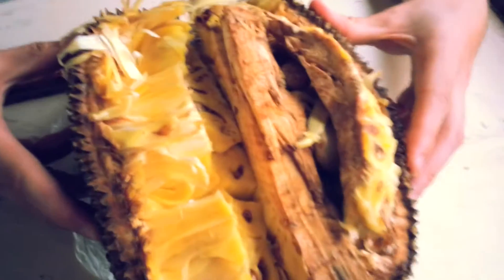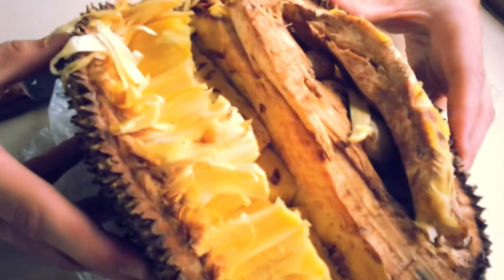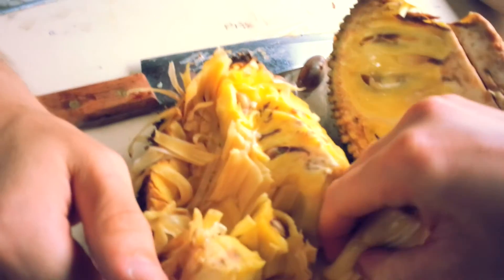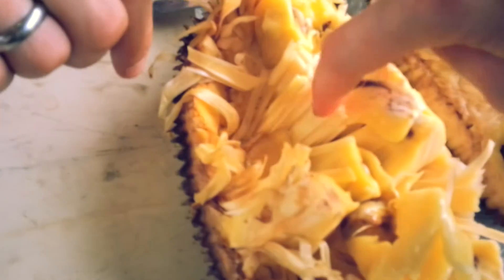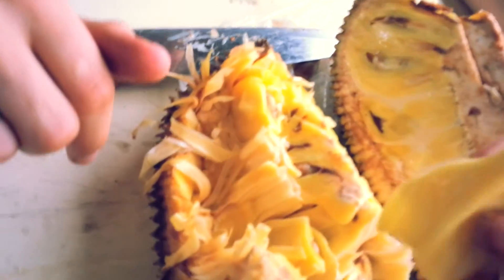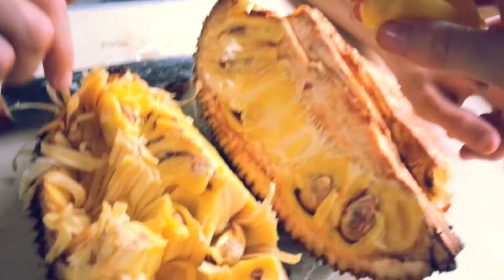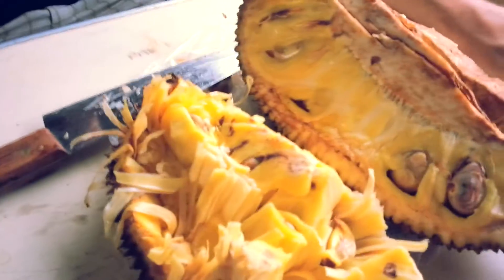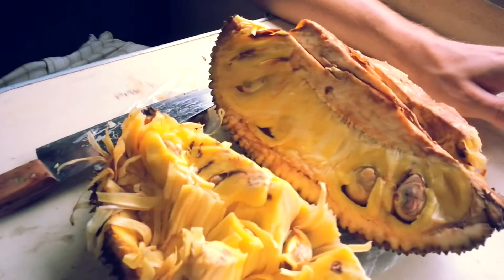Thai Jackfruit - How to eat? When Ripe? Thailand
In the night train in Thailand. You don't only want to chew chewing gum but eat it? Then you gotta have Jackfruit! :) No I’m not skinny because I move so much ;) Follow me on Strava

The amazing recovery tool I use to make sure I get fitter vs. overtrained, sick and burned out – I’m absolutely stoked, it’s my new coach – all kinds of elite athletes use it (video coming soon):
The heart rate monitor I use to measure my heart rate variability as one factor of my recovery score

Shea Moisture mildestes Shampoo ever – gibt kein besseres für mich, meine Haare LIEBEN es – nutze es zu alternativen Haarwachmethoden, weil ich so extrem hartes kalkhaltiges Wasser habe

Olaplex – the first product that can actually repair hair for real! Saved my deadbleached hair (video coming soon)

Abnehmen mit so vielen Kohlenhydraten wie du willst - nie wieder Diät und dabei lebenslang schlank & gesund
How to lose the weight for good with as much as you want from the foods you love

Why whole foods are the way: Vegan alone does not mean healthy - how to be a HEALTHY vegan
As Audio book here – perfect for busy people to listen to it while doing something else

China study (deutsch) - Die wissenschaftliche Begründung warum vegan der Weg ist
Hier also Hörbuch – perfekt für Vielbeschäftigte & Pendler, die es „nebenher“ schaffen!
Das offizielle High Carb Kochbuch zur China Study - Über 120 vegane Rezepte

The China Study (english): The Most Comprehensive Study of Nutrition – The Reason why vegan is the way for Weight Loss, And Long-term Health

Warum die Makronährstoffverteilung 80/10/10 und ein großer Anteil an Rohkost in unserer Ernährung gut für uns ist

Warum gekochtes Essen aber alles andere als böse ist (wenn es vollwertig, pflanzlich & fettarm ist)

Bin ein Fan von Transparenz: Beim Kauf über die Amazon-Links erhalte ich einen kleinen %-Satz (ohne, dass ihr mehr zahlt!), der mir hilft, diesen Kanal aufrechtzuerhalten.